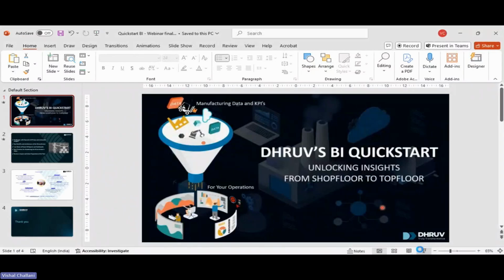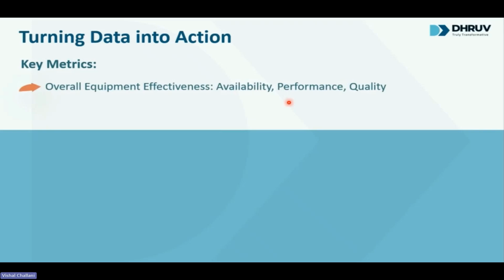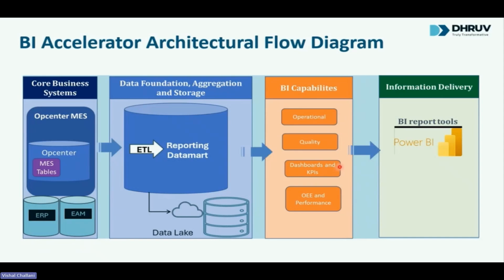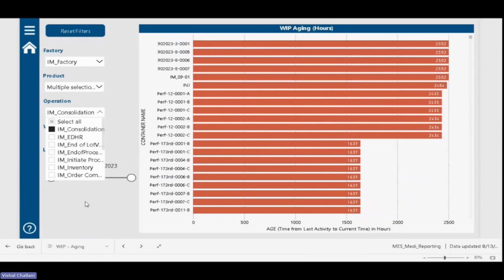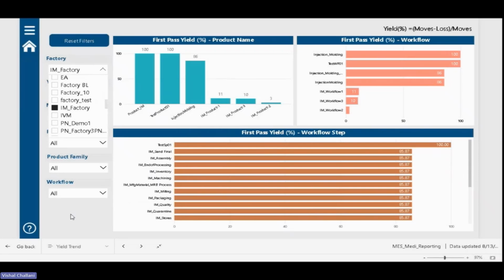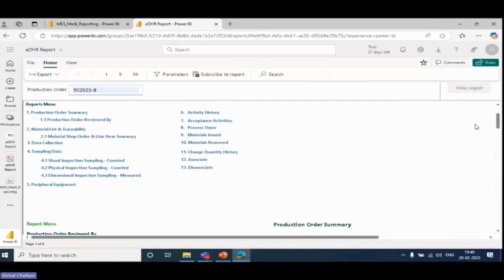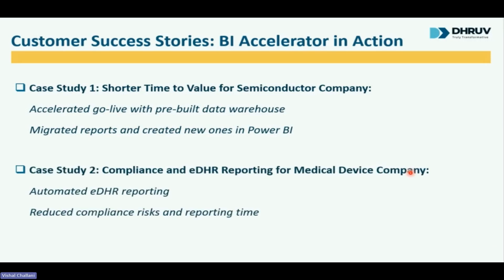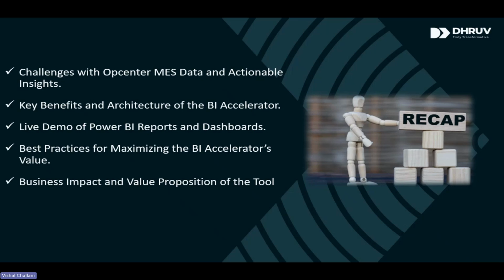Business Intelligence QuickStart for Opcenter Webinar (20250226) - Dhruv Technology Solutions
BI QuickStart for Opcenter Webinar Recap | Dhruv Technology Solutions

In this insightful webinar, we showcased how Dhruv’s BI Accelerator enhances Opcenter MES by transforming raw manufacturing data into actionable intelligence. This powerful tool delivers real-time insights from the shop floor to the top floor, enabling faster decision-making, improved quality, and increased productivity.

Missed the live session? Want a personalized demo? to request one and see how Dhruv's BI Accelerator for Opcenter empowers key decision-makers with the data they need—when they need it.